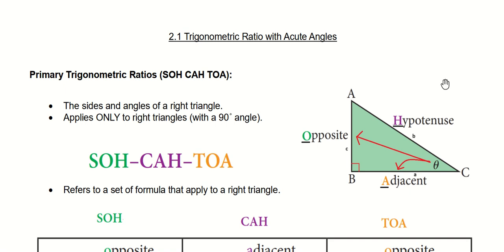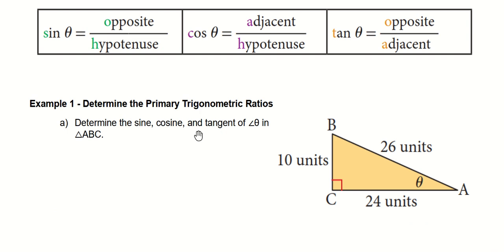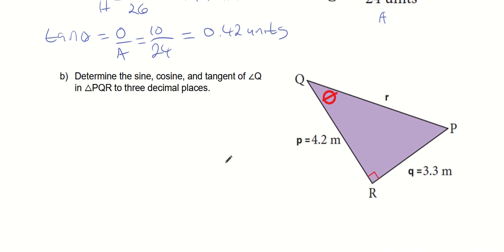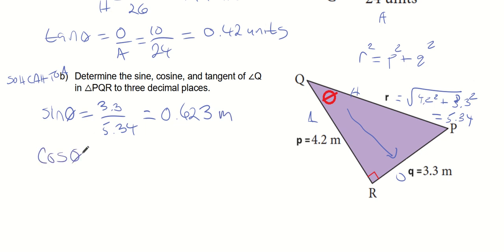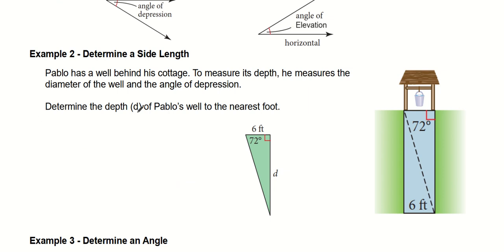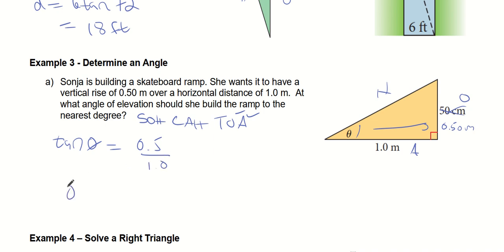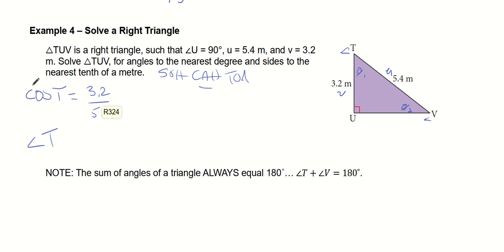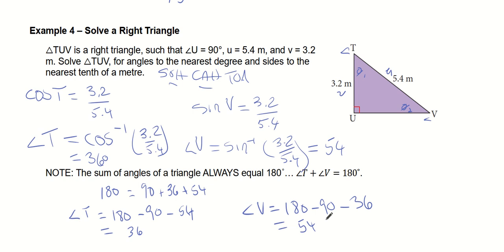MAP4C Unit3 Lesson 4 - 2.1 Trigonomic Ratio with Acute Angles